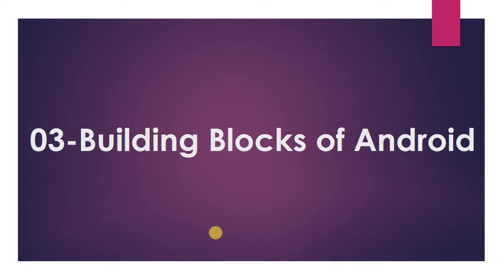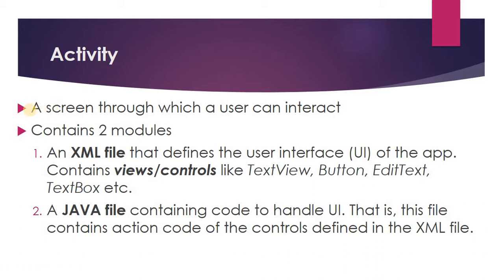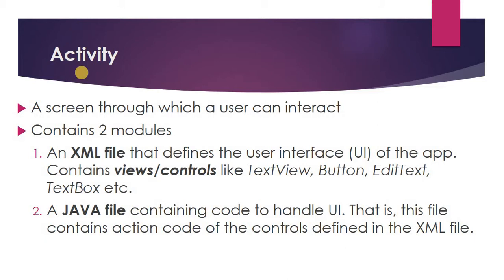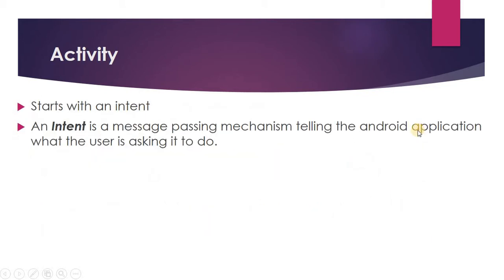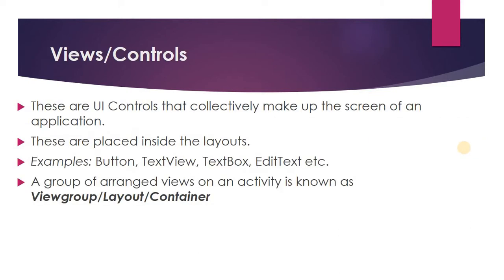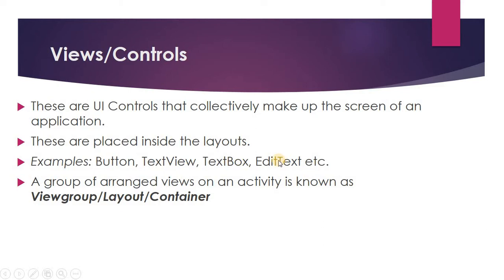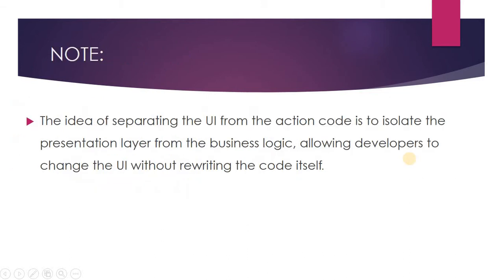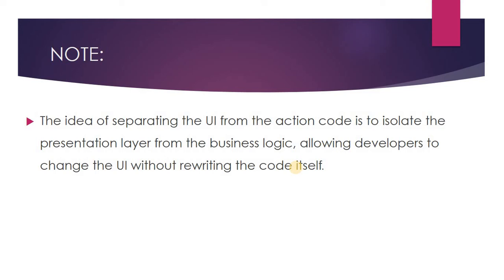03 Building Blocks of Android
This video describes android basic building blocks in brief